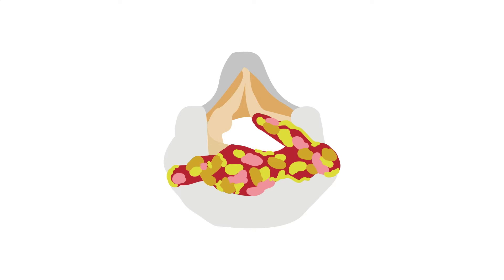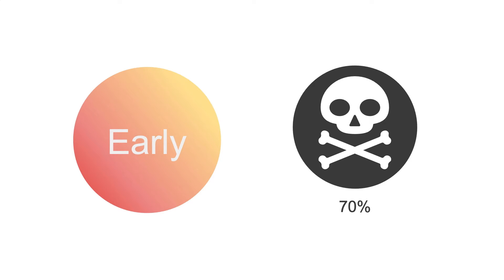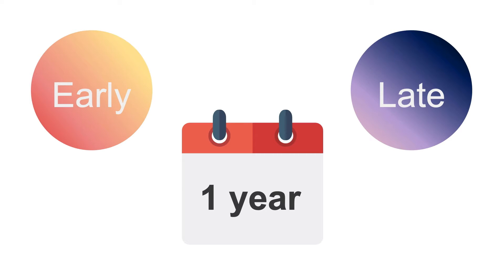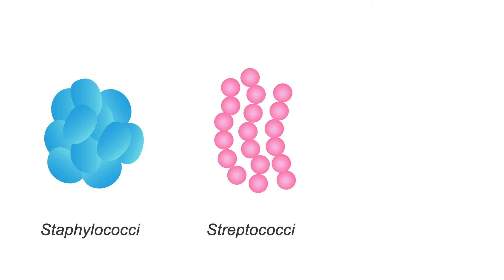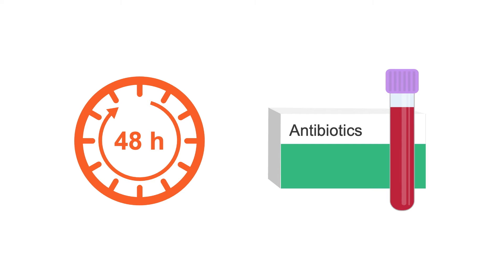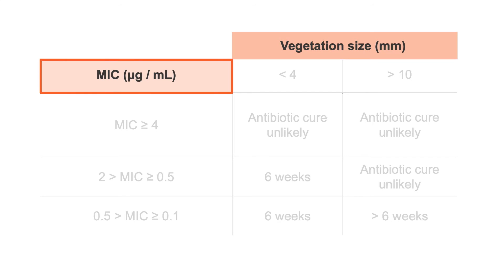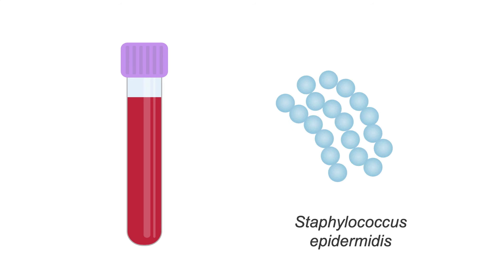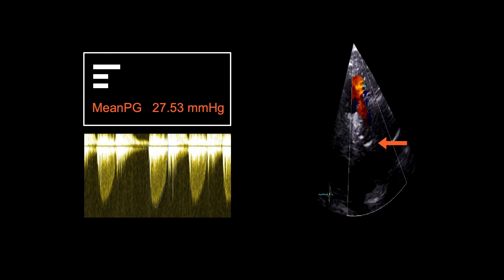Diagnosing prosthetic valve endocarditis with echocardiography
At the end of this video from our Echo Masterclass: Prosthetic Valves course,  you will be able to identify which prosthetic valves are more prone to develop infective endocarditis and interpret echocardiography findings to diagnose prosthetic valve endocarditis.

Is your patient’s prosthetic valve in tip-top shape? Master echo to thwart complications and confidently assess their valves.